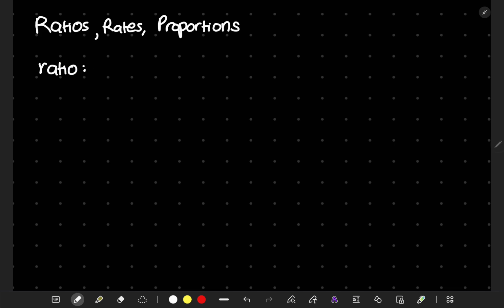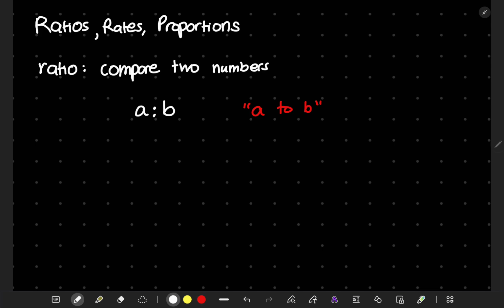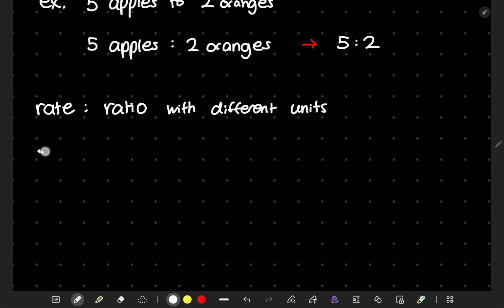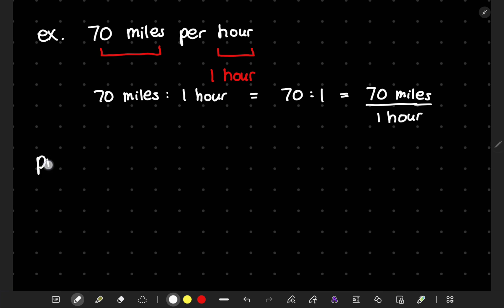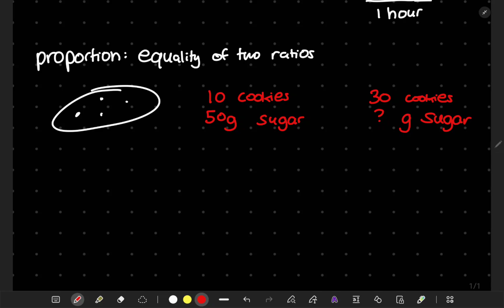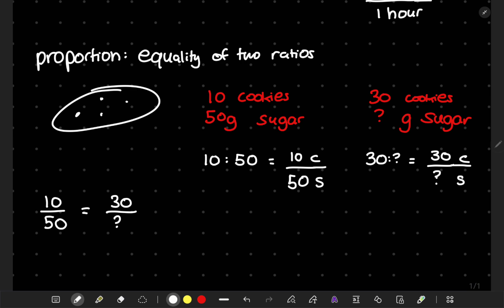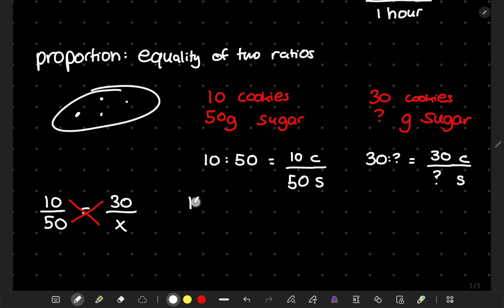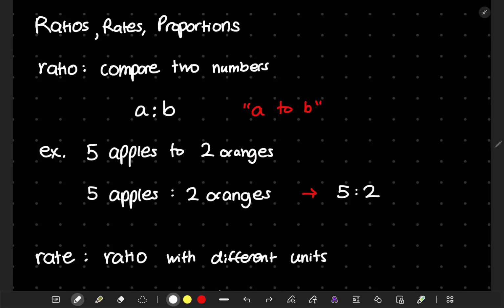Ratios Rates and Proportions, Cross Multiplication Example